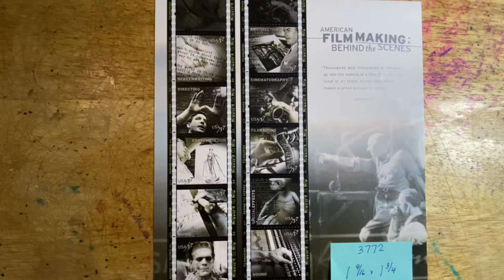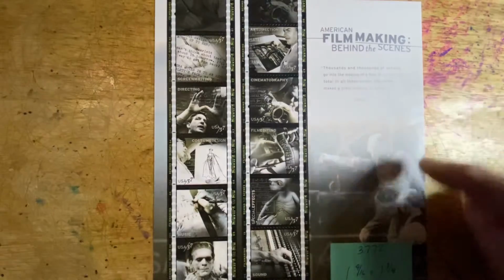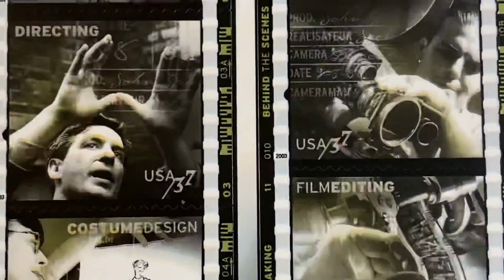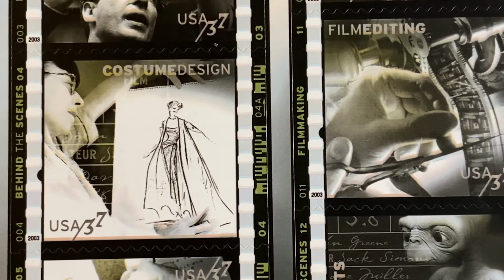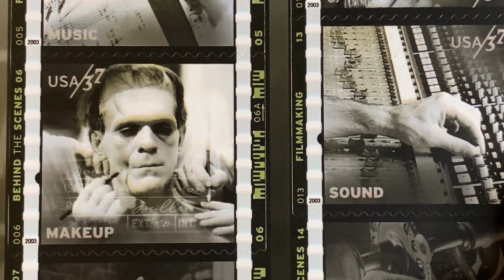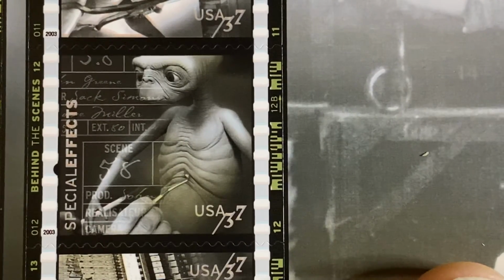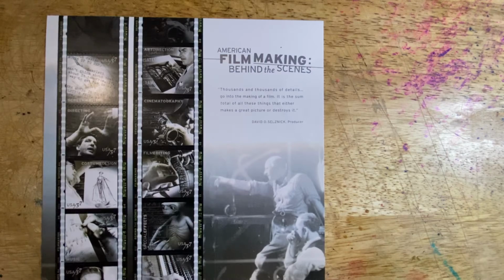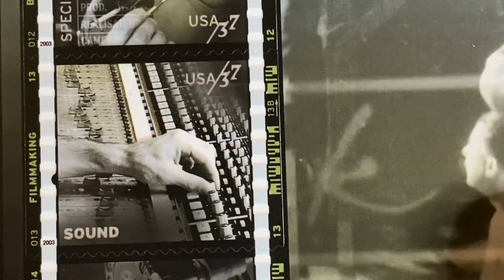Looking at Stamps—Episode 277: Black and White Week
American Filmmaking (3772)